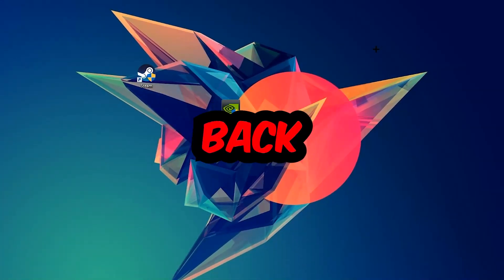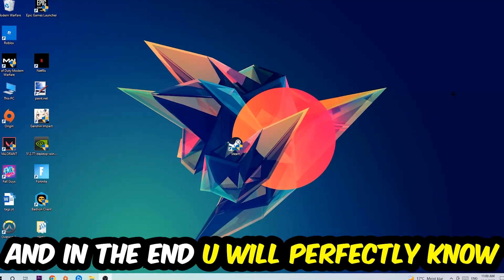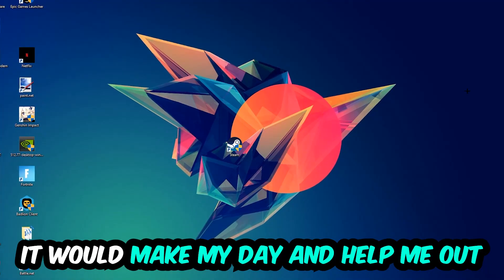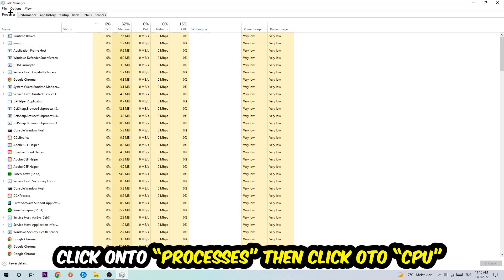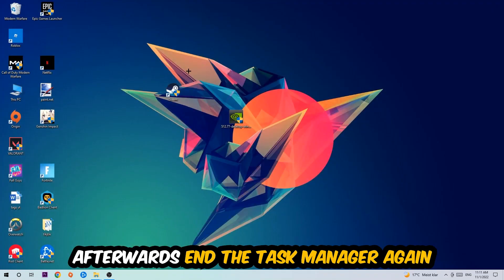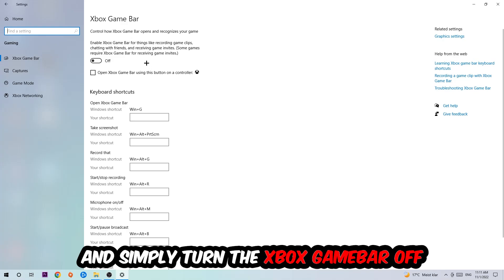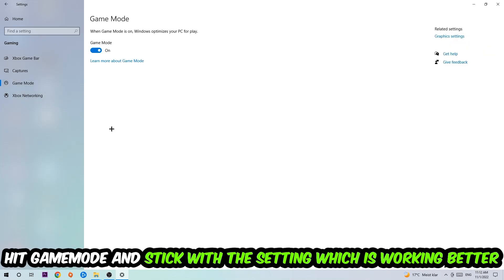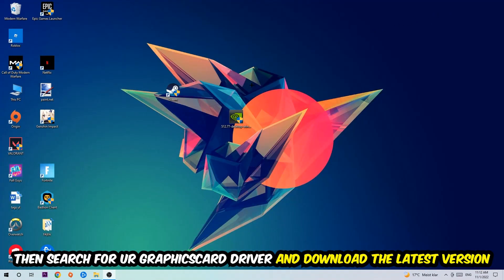Darkest Dungeon – How to Fix Fps Drops & Stuttering – Complete Tutorial